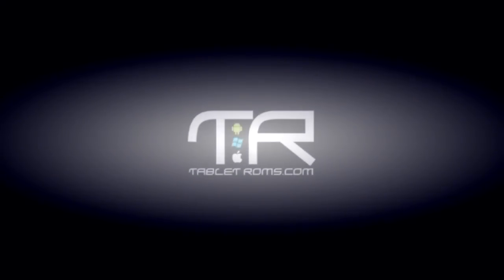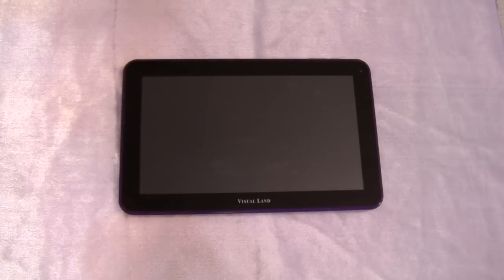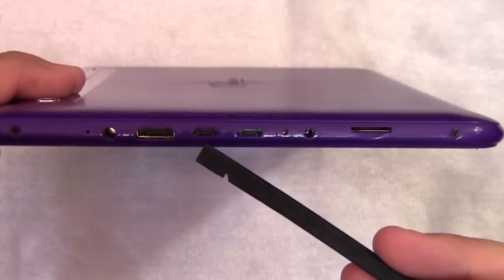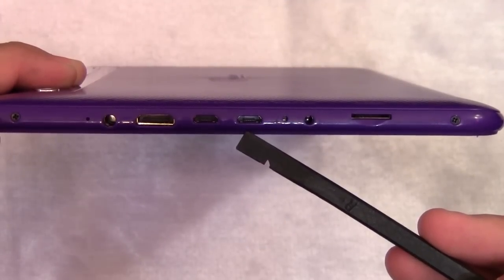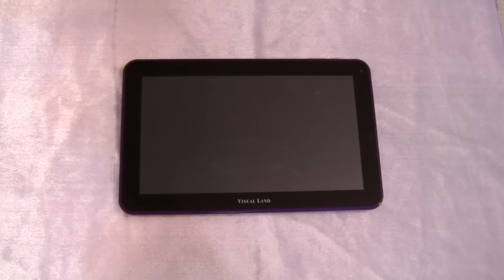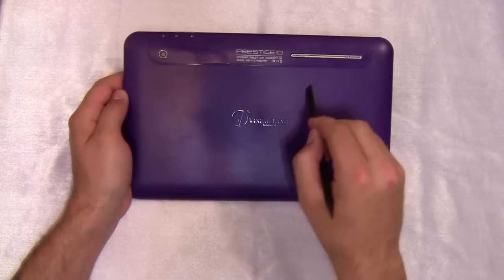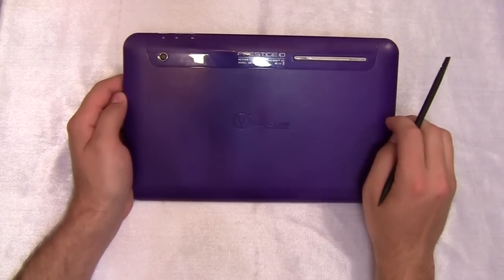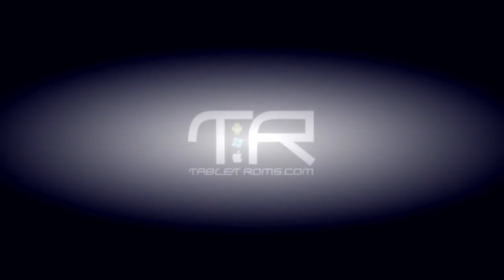Prestige10 Review Part 1 Hardware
In this segment we will take a look at the hardware of the Prestige 10.  I don't have exact specs on the battery used, however in part 3 we will be discussing the battery in an every day use fashion.